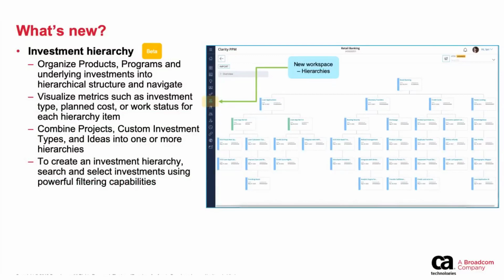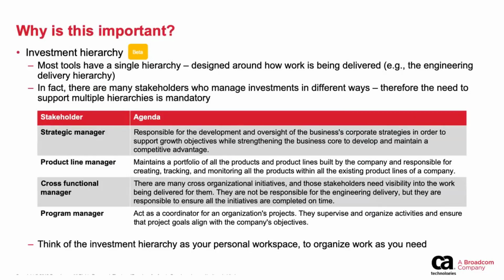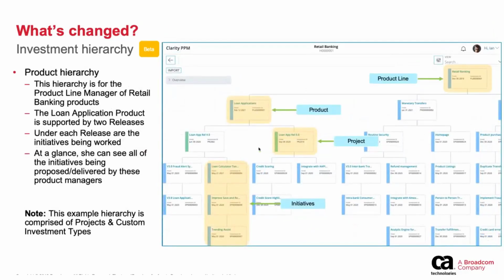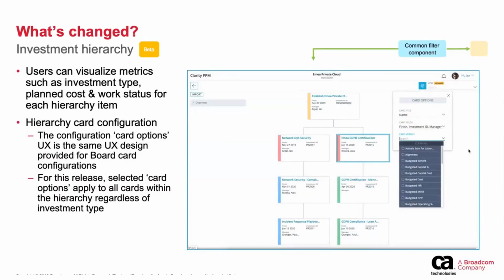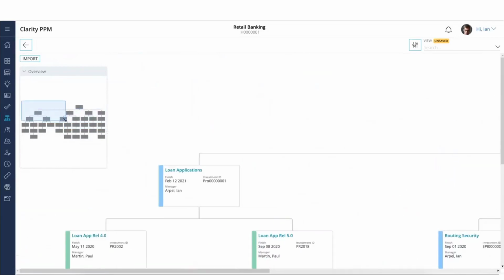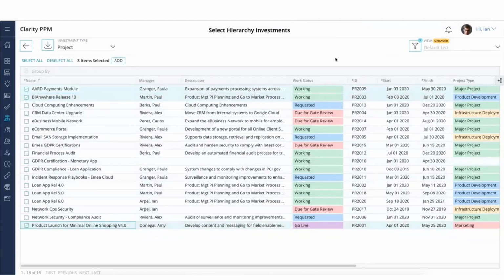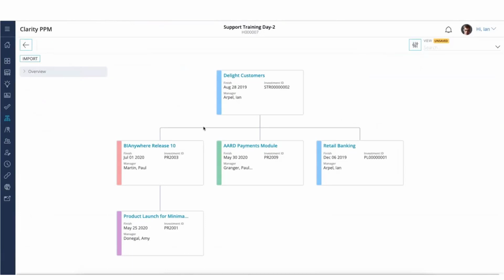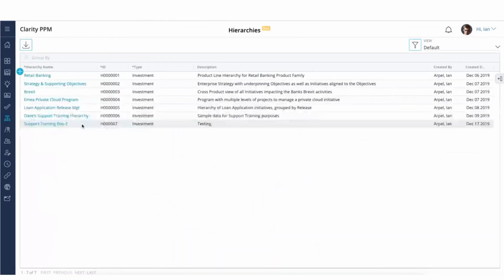Clarity PPM Investment Hierarchy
This video helps you learn about Hierarchy in Clarity PPM.